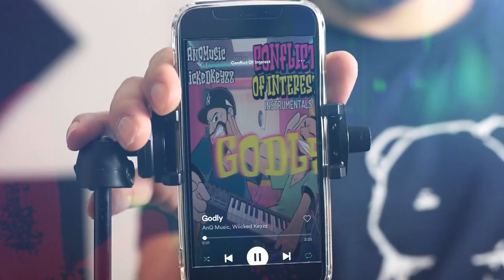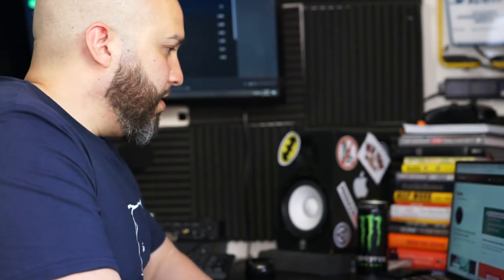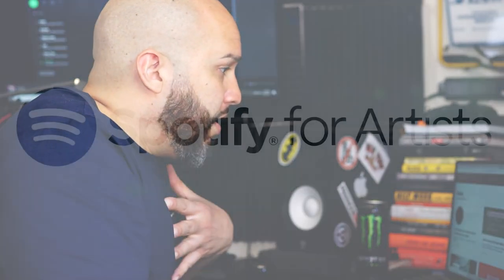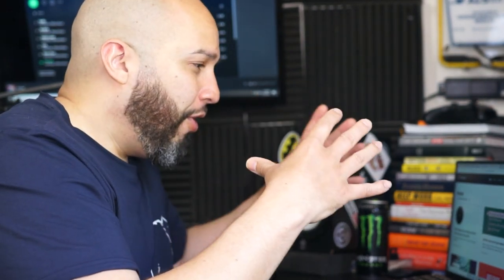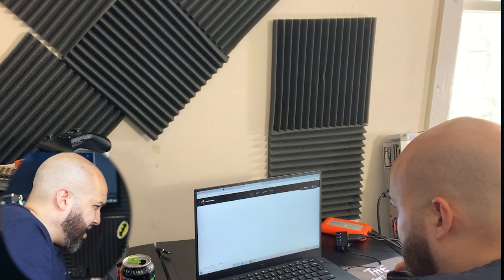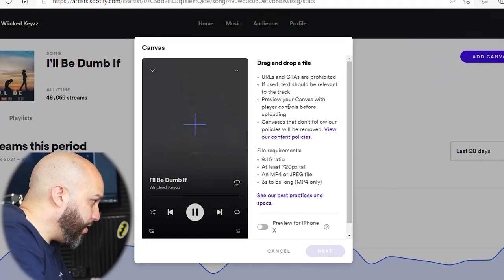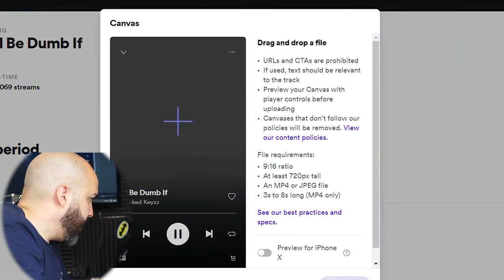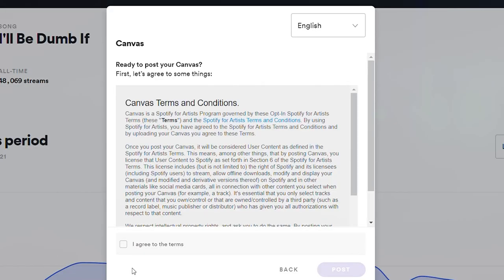Spotify CANVAS- How To Add Canvas to Your Spotify Song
For a while not just anyone can do it, BUT NOW everyone can get Spotify Canvas! Quick Spotify canvas tutorial on how to setup canvas. I truly feel Like this is a great way to market your music.

 ARE YOU A ARTIST & LIKE THIS BEAT? Want to  Purchase Album and save over 40% for 6 beats?